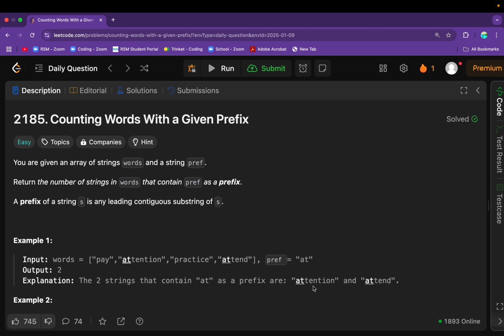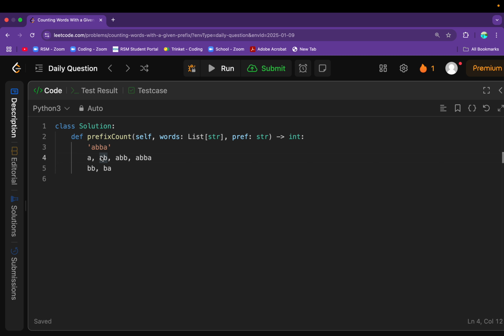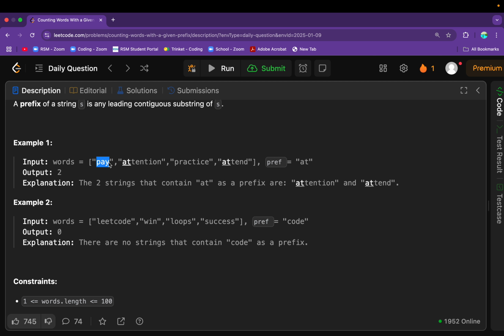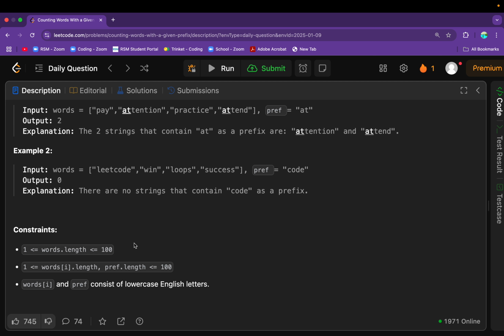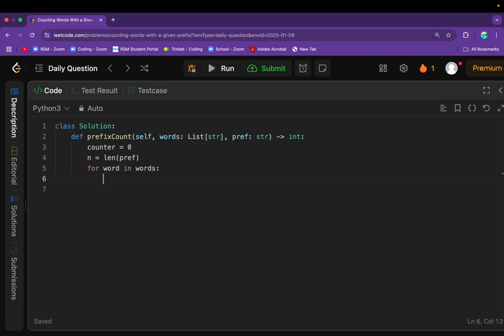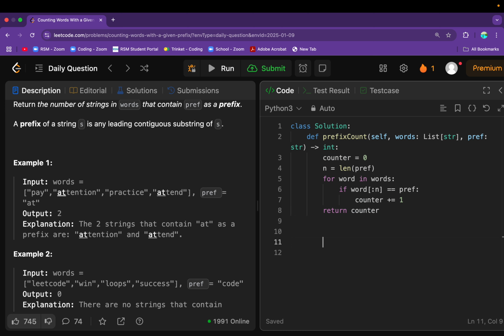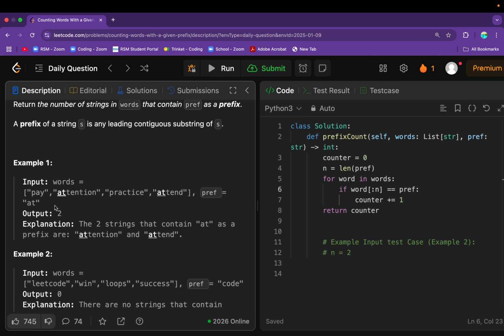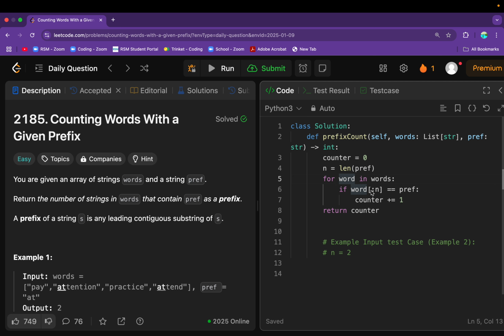Counting Words With a Given Prefix - Leetcode 2185